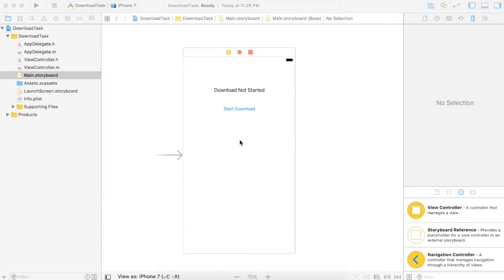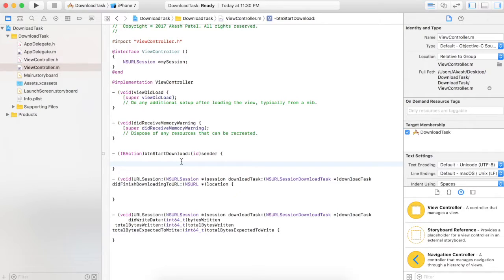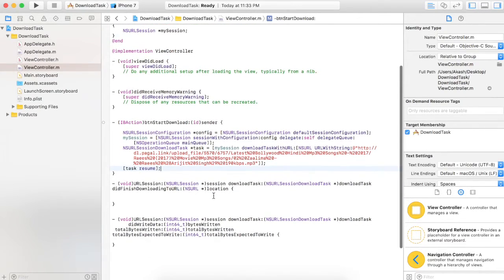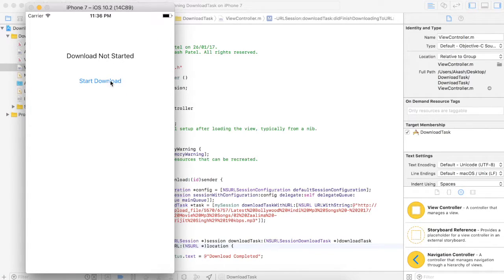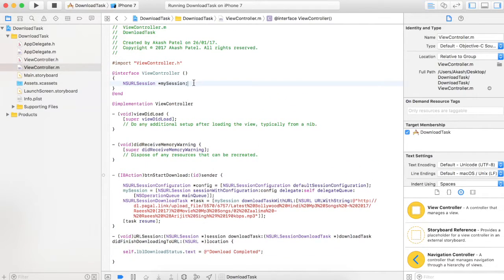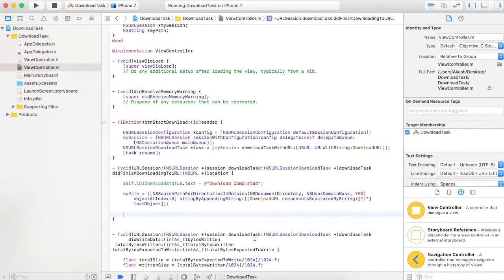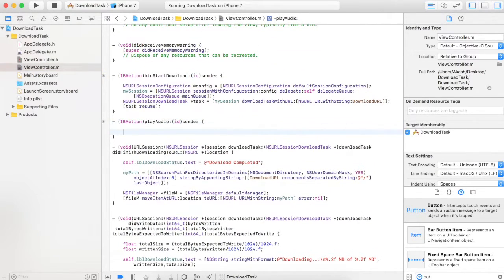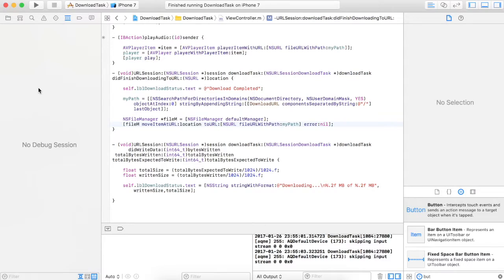Download and Store media or any file from URL in device | Objective C | iOS 10 | Xcode 8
Hey Guys,
Wanna download something from the URL in your API response? Then this tutorial will definitely help you out. This video will show how you can download media files and other pdf, zip etc.and store in your device.

Will surely try my best to help you out.